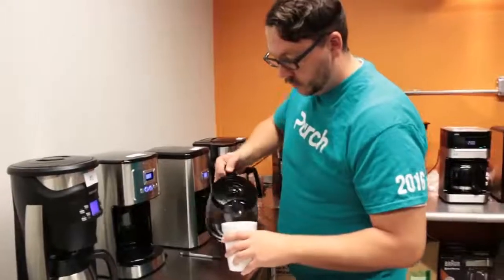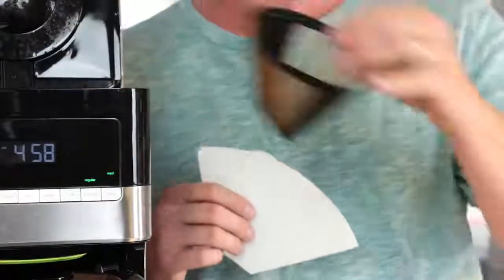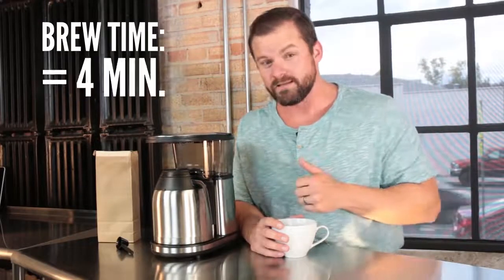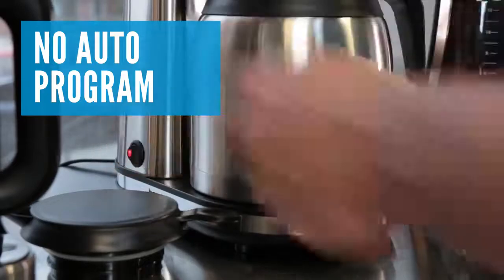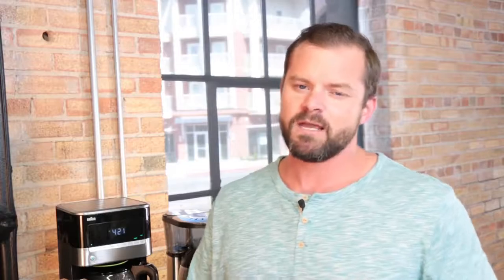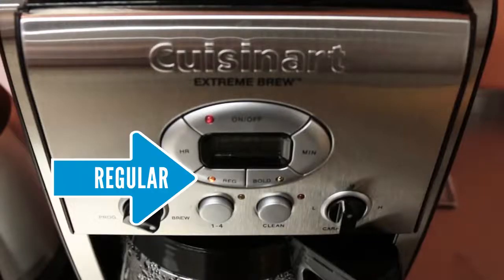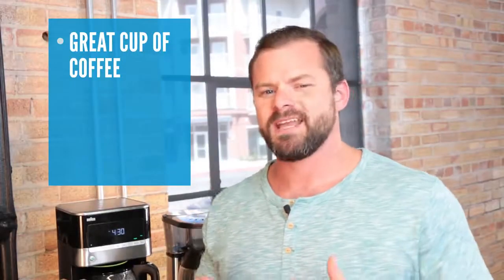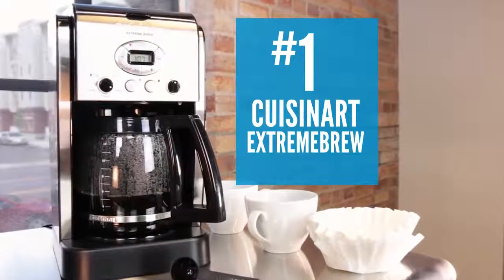Best Coffee Makers a Caffeine Fueled Review!